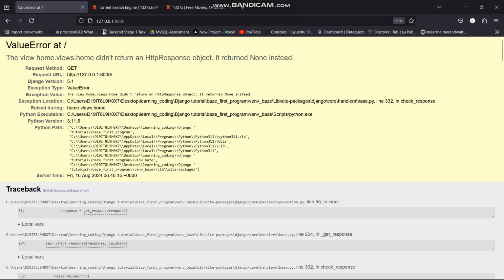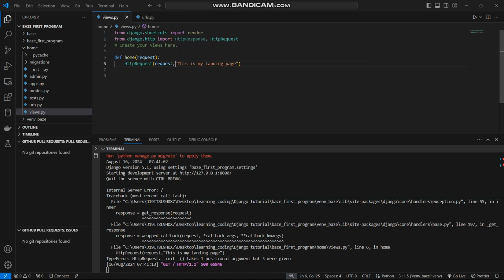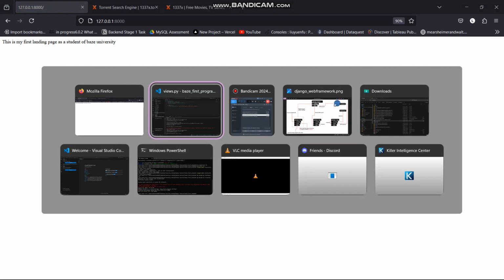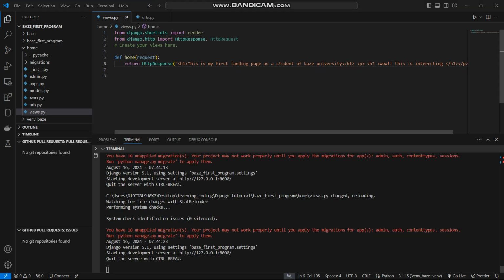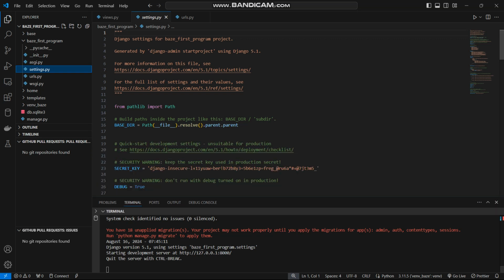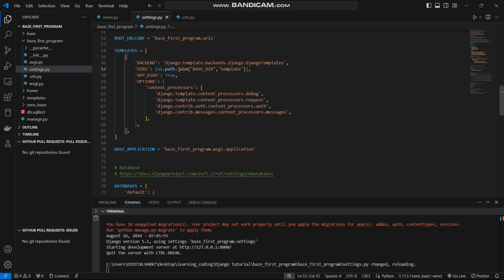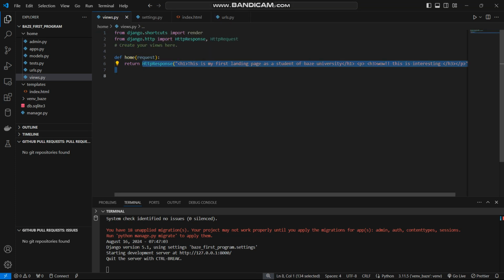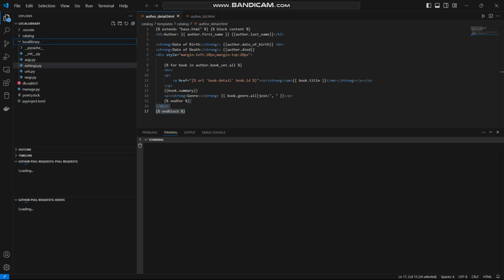Part 13 - Configuring your Django views and templates